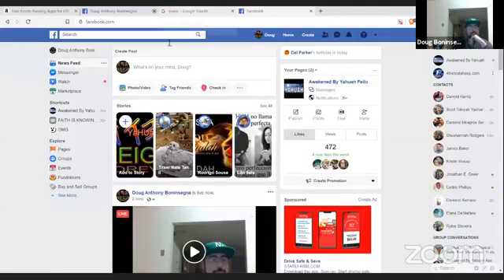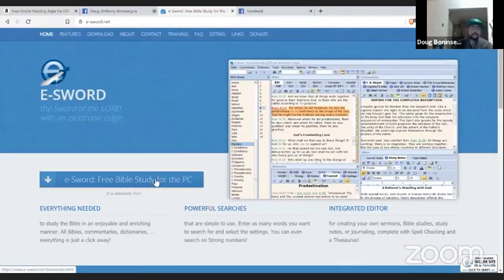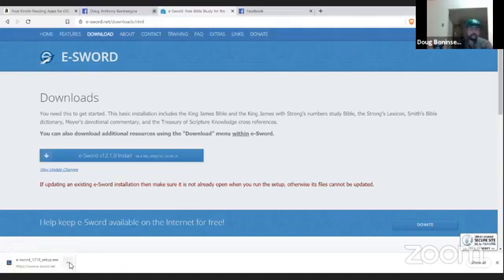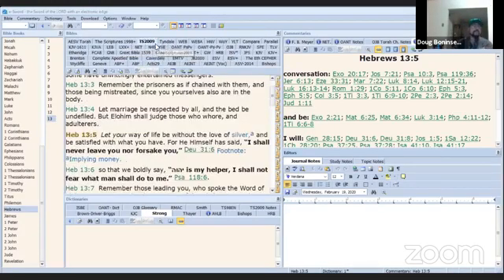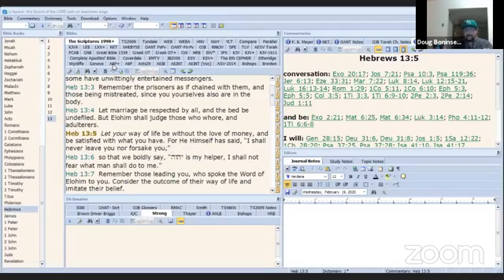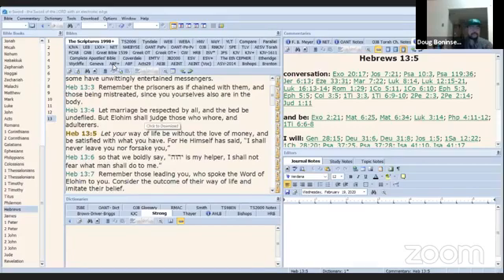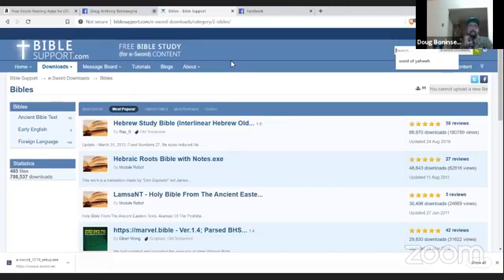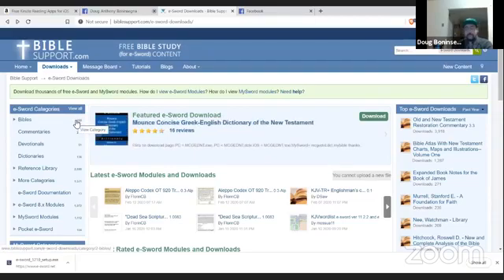Esword Installation tutorial extra modules for esword and mysword